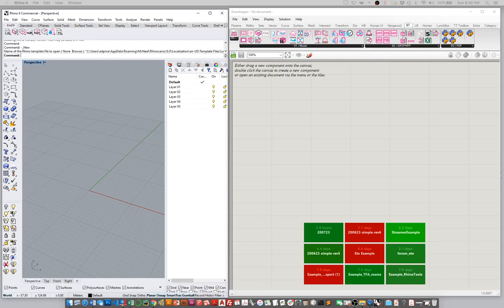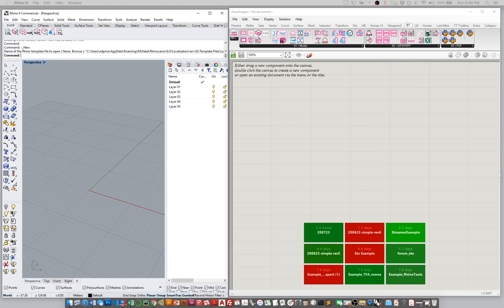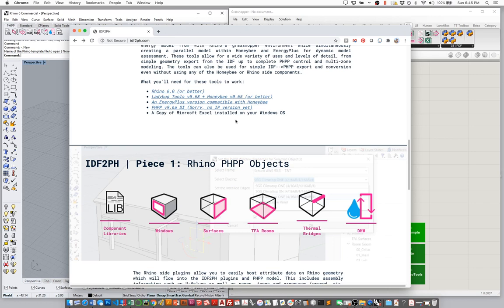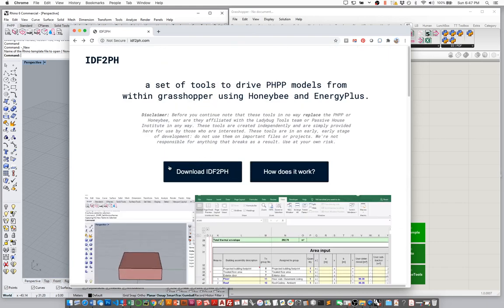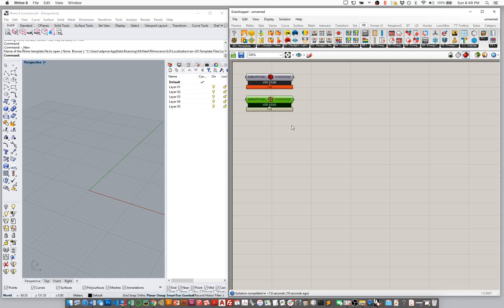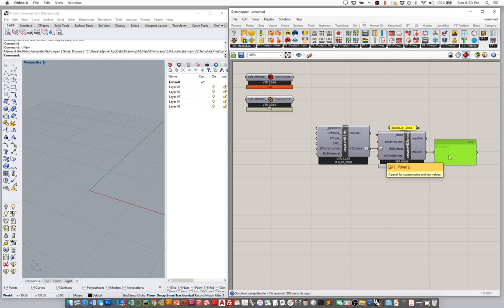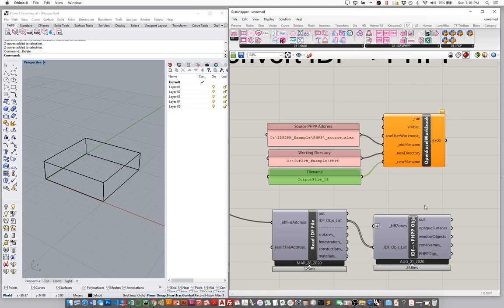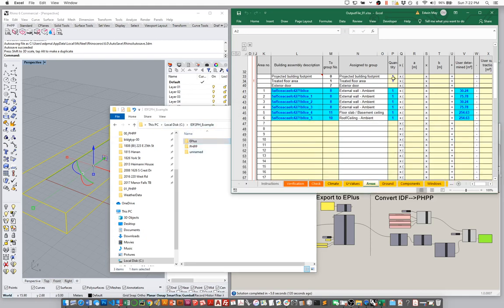01 Introduction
01 Introduction

This video serves as a basic introduction to the IDF2PH toolkit, we'll demonstrate how to use the basic building blocks to successfully stream a Rhino 3D model into both an Energy Plus and PHPP Energy models.

IDF2PHPP: A Plugin for exporting an EnergyPlus IDF file to the
 Passive House Planning Package (PHPP).

IDF2PHPP is free software; you can redistribute it and/or modify
it under the terms of the GNU General Public License as published by the Free Software Foundation; either version 3 of the License,
or (at your option) any later version.

See the
GNU General Public License for more details.
For a copy of the GNU General Public License